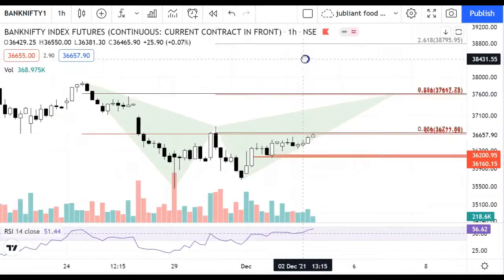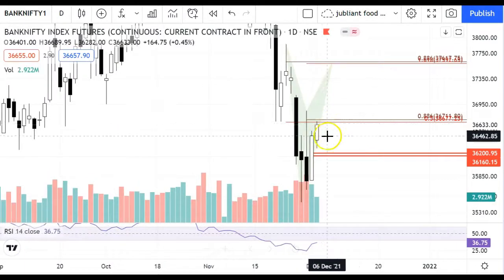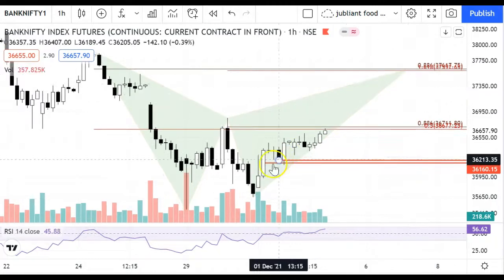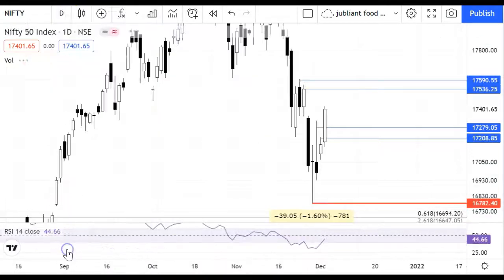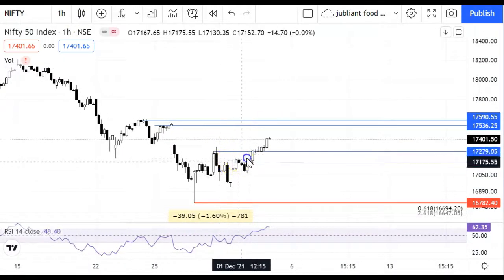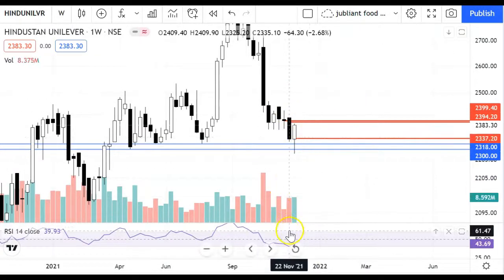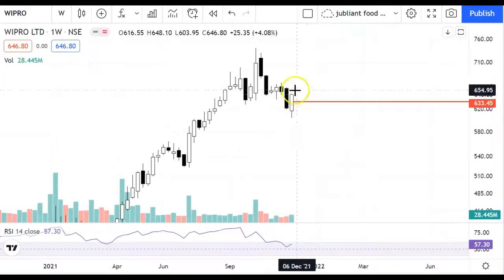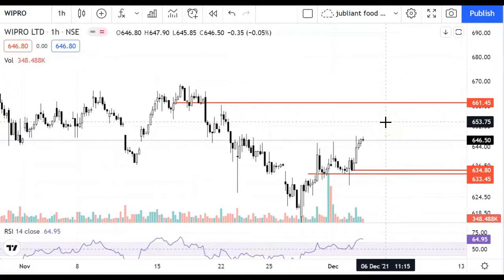Banknifty and Nifty Analysis - Key Levels For Friday -03-Dec-2021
You Can open Trading Account with this link: 👇 and get a one-year free Demat account.

If you have any queries, please do ask in the comment section below.

All the views and contents mentioned in this Channel are merely for educational purposes and are not recommendations or tips offered to any person(s) with respect to the purchase or sale of the stocks/futures. I do not accept any liability/loss/profit occurring from the use of any content from this channel. All readers of this site must rely on their own discretion and consult their own investment adviser.